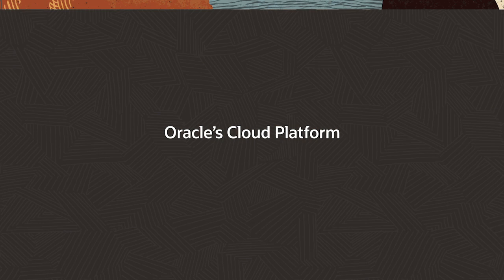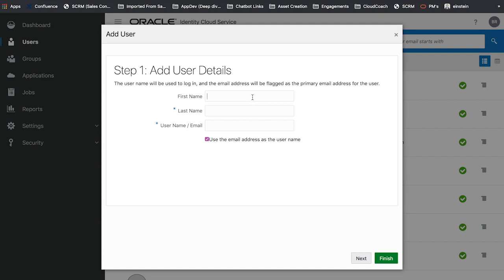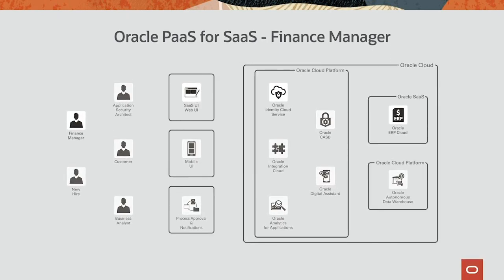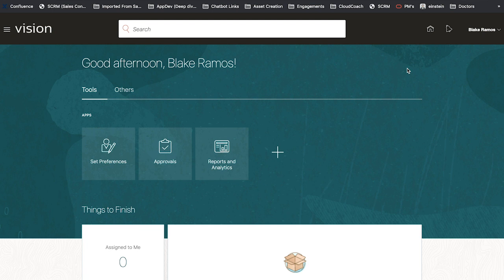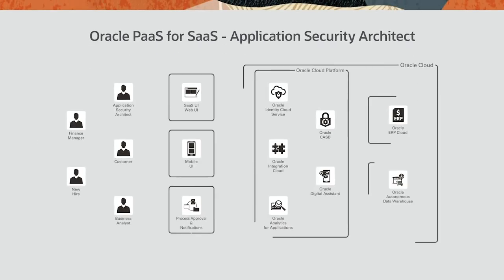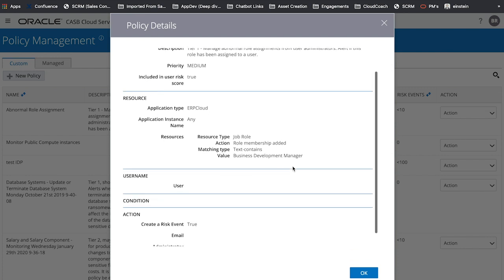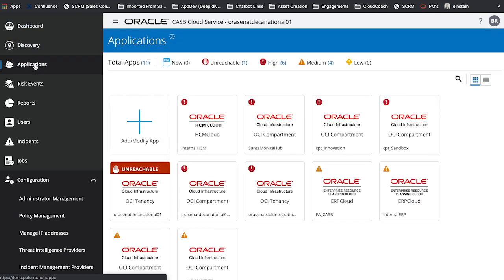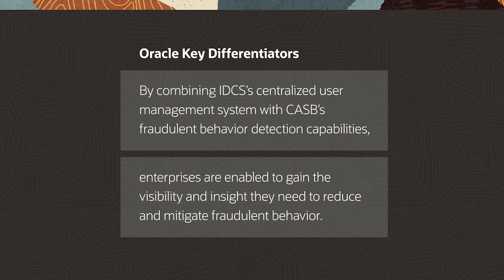Oracle PaaS for SaaS - Secure, A Technical Deep Dive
Oracle's Cloud Platform is built with security in mind. Effectively protect from malicious activities against internal and external users. Together, IDCS and CASB work together to provide a unified, comprehensive security solution.